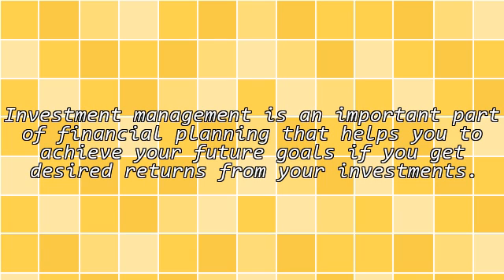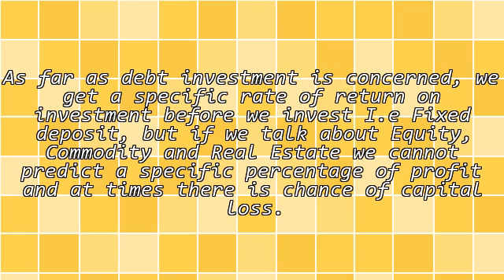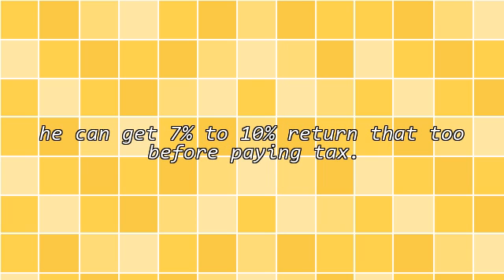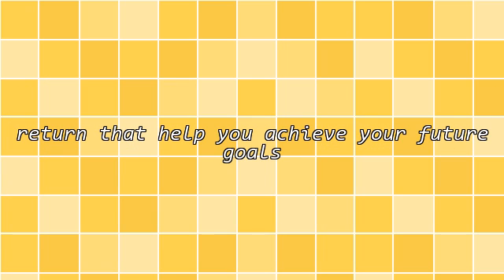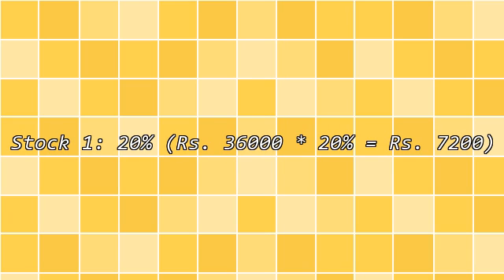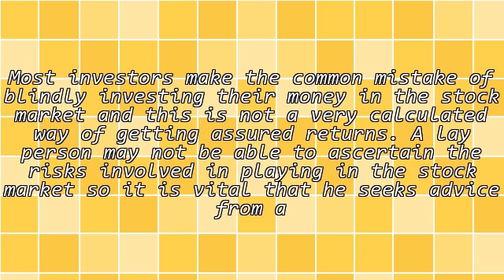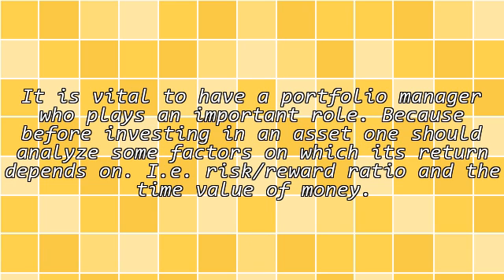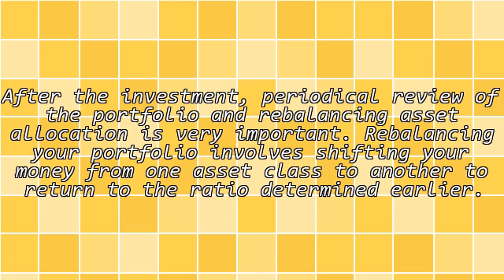Your Investment Strategy - Using a Portfolio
For more helpful information and powerful links please look below.

DOWNLOAD THIS AND DO THIS FOR YOUR BUSINESS ONLINE and ABROAD

Life changing business for men or women (women can dominate in this field) RIGHT

Does your established business need funding?

Pastors, do you need funding for your church projects or business projects?

Interested in making money online and you need more options (like 100 options) go

Do you drink water every day? Are you drinking the best water for your body?

No matter how much money, fame, power etc. you receive, it means nothing to you in hell. This is a place everyone should avoid. Know how to avoid this place RIGHT

"The biggest risk is not taking any risk... In a world that's changing really quickly, the only strategy that is guaranteed to fail is not taking risks."

- Mark Zuckerberg

“Rule No. 1: Never lose money. Rule No. 2: Never forget rule No.1”
“The most important investment you can make is in yourself.”
“I always knew I was going to be rich. I don’t think I ever doubted it for a minute.”

- Warren Buffet

"People who know why they are doing something inevitably outperform
those who know how; people who know how usually
work for people who know why."

- Peter Hirsch

"Leaders must be willing to let go of what worked yesterday and learn new ways of seeing, doing and learning."

- John C. Maxwell

Earn money online without a lot to invest (like less than $100 total) - FREE TO JOIN